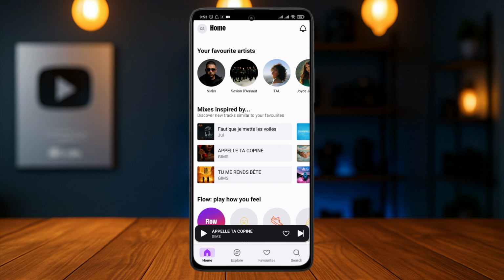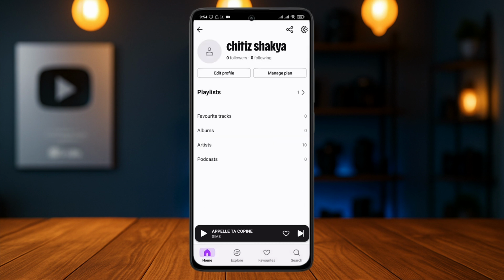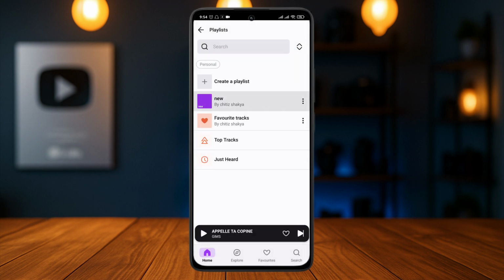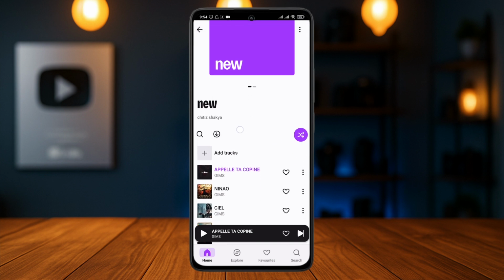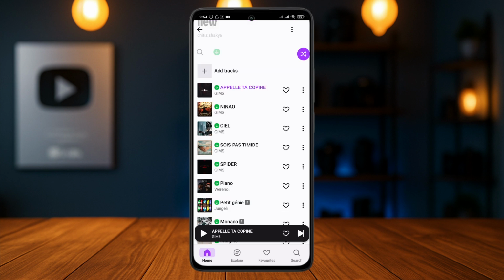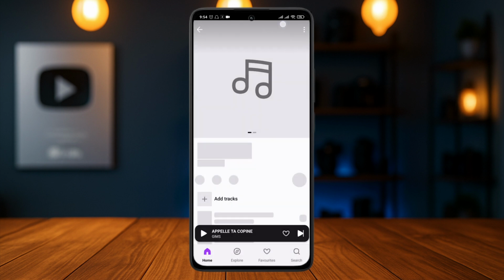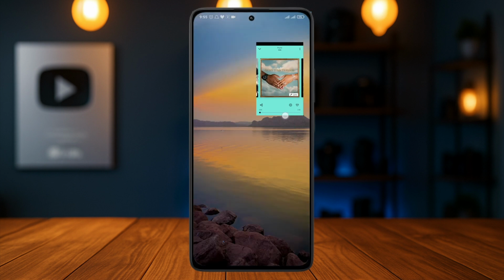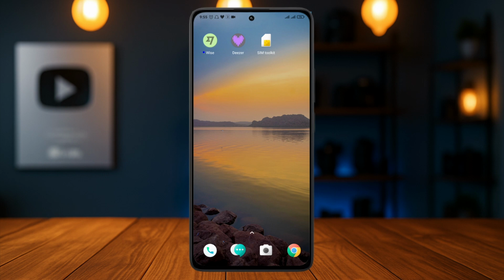How To Listen To Deezer Offline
In this video, I’ll show you step by step how to listen to Diesel offline. If you don’t always have access to the internet but still want to enjoy your favorite songs, the offline feature in Diesel makes it possible. With just a few taps, you can download your playlists or albums and listen to them anytime, anywhere.

To get started, open your Diesel app and go to the profile section. From there, select the playlist or album you want to save for offline listening. Once you’ve opened it, you’ll see a download button right on the screen. Tap on it, and Diesel will immediately start downloading all the songs in that playlist or album.

As the download begins, you’ll notice a green arrow appear next to each song, showing that it’s now available for offline use. This is a quick way to confirm that your music has been stored locally on your device. Now, even if you turn off Wi-Fi or mobile data, your downloaded songs will still play without interruption.

This feature is especially useful when traveling, commuting, or spending time in places with weak or no internet connection. You’ll always have access to your playlists and albums without worrying about buffering or connectivity issues.

That’s it! Now you know how to use Diesel’s offline feature to download and enjoy your favorite songs without the internet.